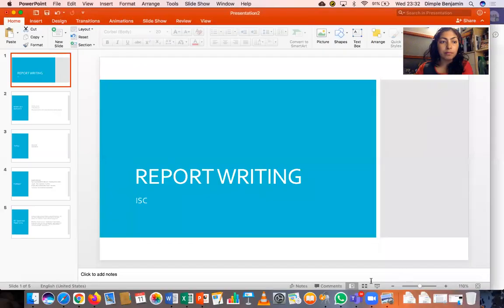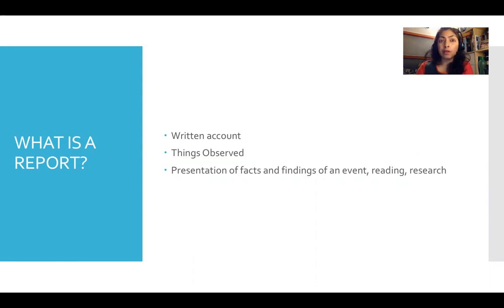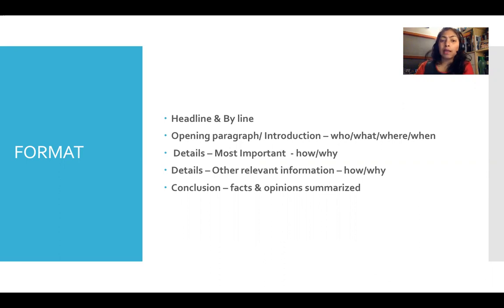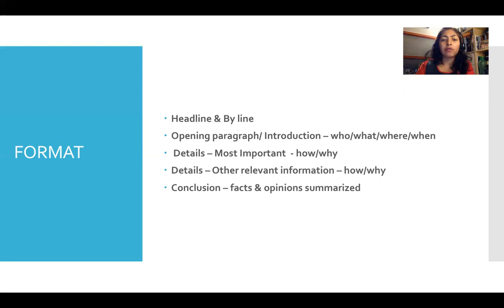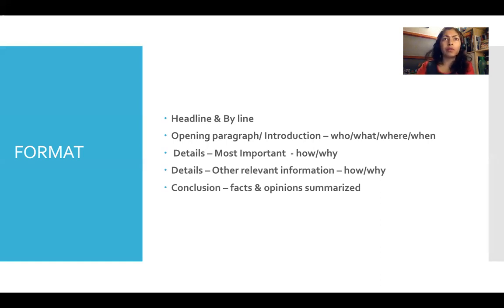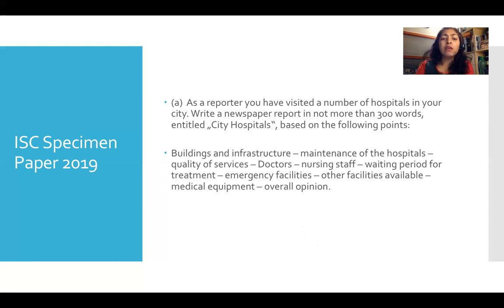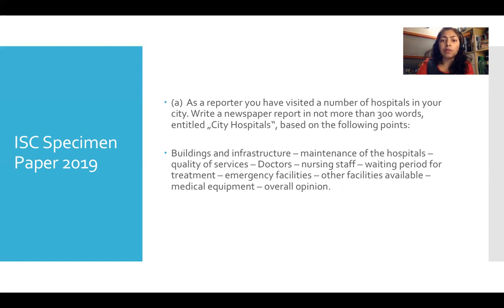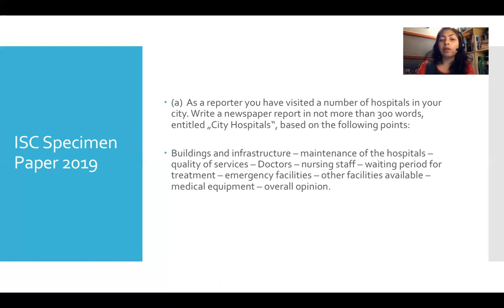ISC Specimen Paper 2019 English Language Paper I Report Writing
ISC Specimen Paper 2019 English Language Paper   I
Report Writing
Format of a Report
Discussion of Q2 - Report ISC Specimen Paper 2019